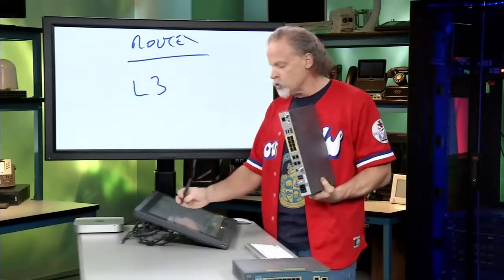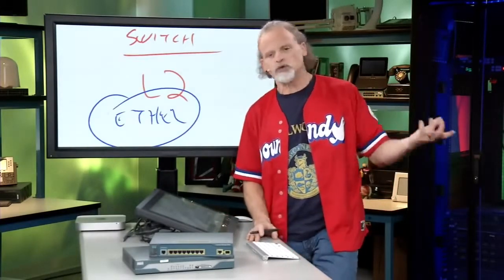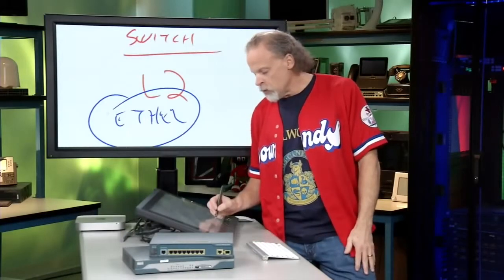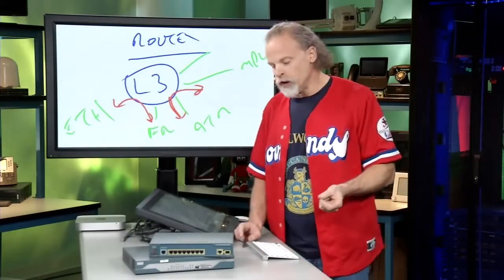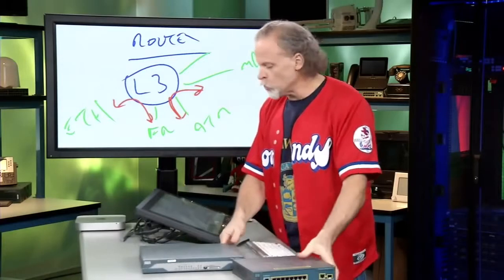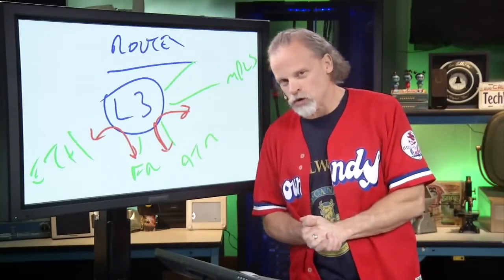Cisco What Is a Switch What Is a Router